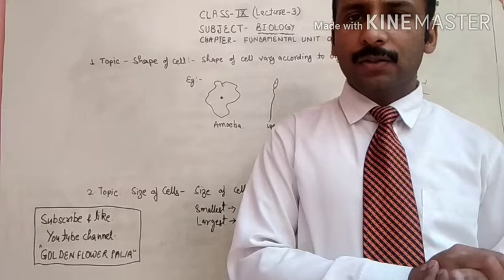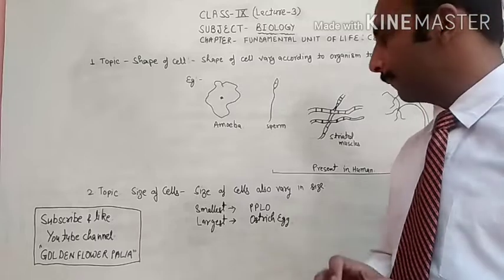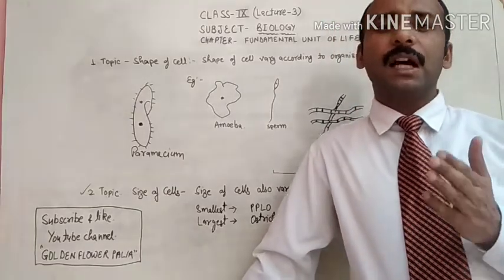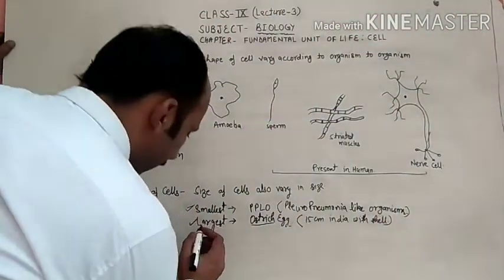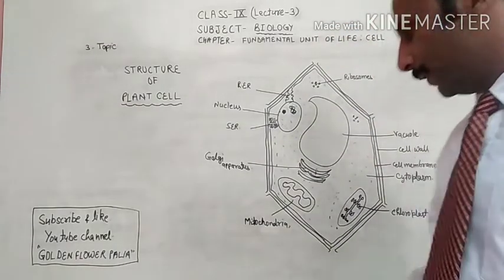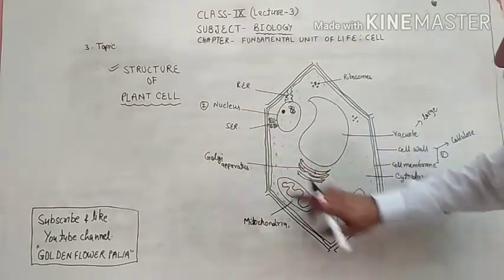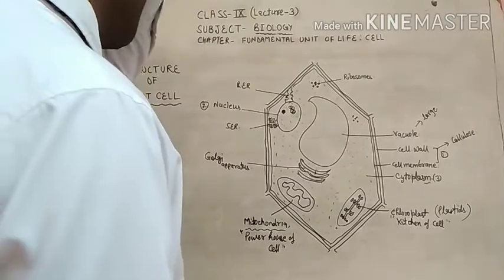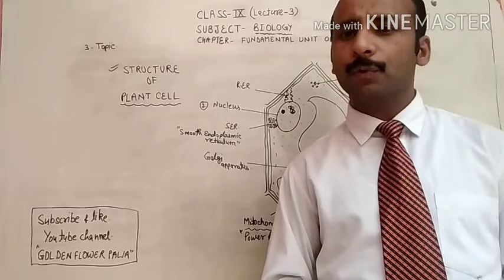Biology class 9th part 3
Chapter- Cell
Topic- cell shape,cell size and plant cell